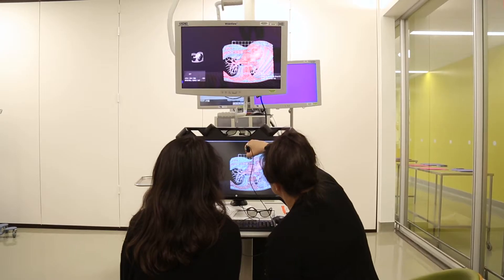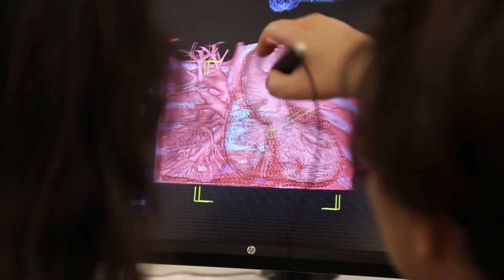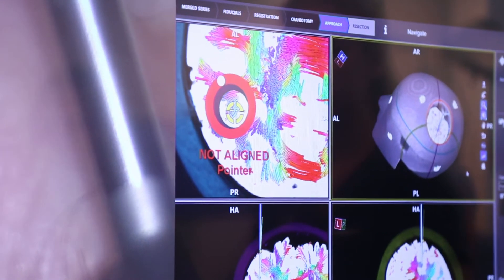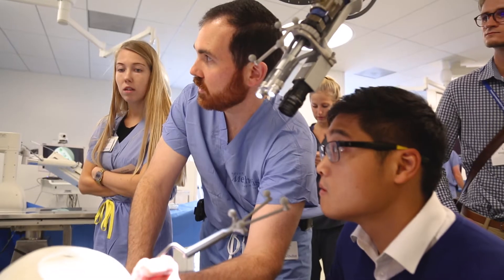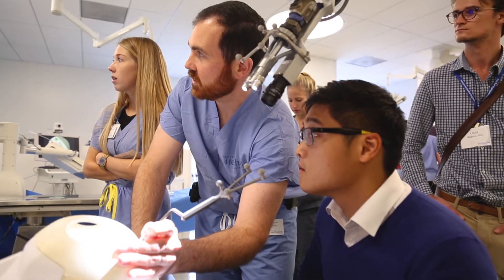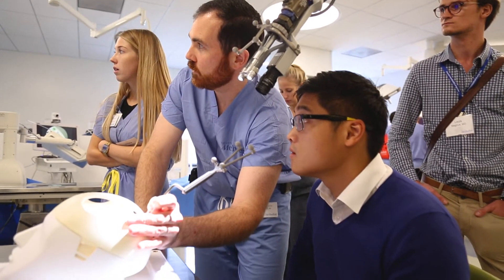Advanced Interventional Cardiovascular Imaging (ICI) 2017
ADVANCED INTERVENTIONAL CARDIOVASCULAR IMAGING (ICI)
Hosted by the DeBakey Institute for Cardiovascular Education & Training and the International Society of Endovascular Specialists

HOUSTON, TX

This inaugural conference will teach advanced interventional cardiovascular imaging techniques in an intensive hands-on workshop. Participants will learn and demonstrate advanced imaging techniques, including techniques for image fusion, and understand the use of electronic image guided planning, such as planning in a 3D environment. By the end of the conference, attendees should be ready to apply these techniques to improve their clinical practice. The course is designed for cardiovascular interventionalists, cardiologists, cardiac surgeons, vascular surgeons, thoracic surgeons, residents, fellows, nurses and industry representatives.